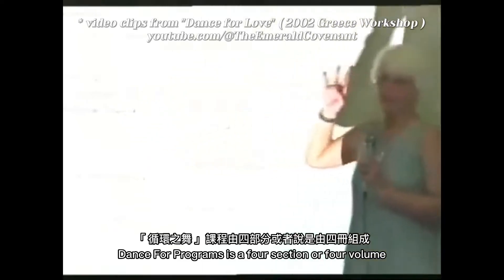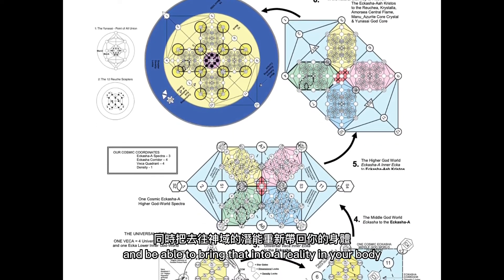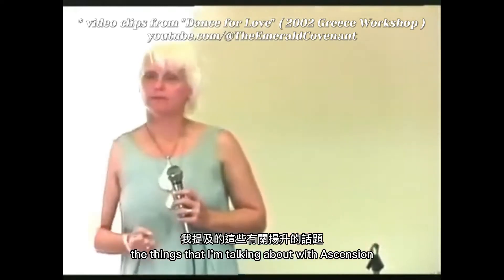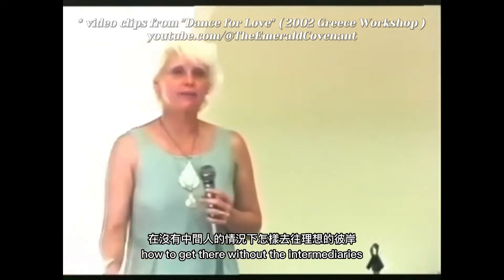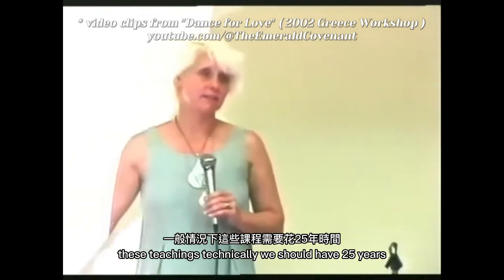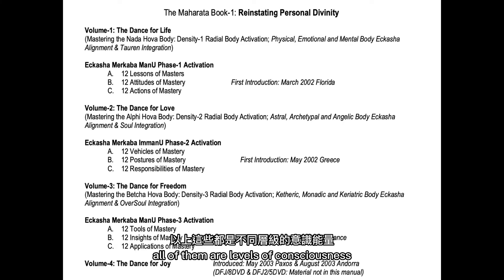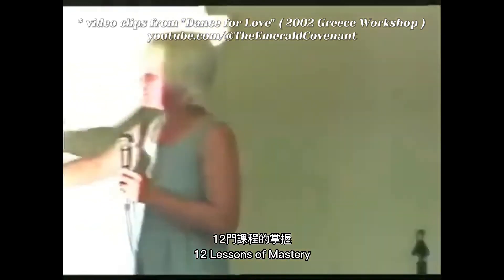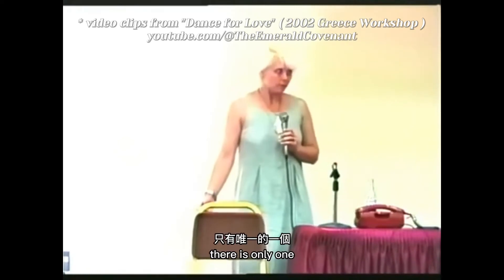MCEO-GA-FT - KRYSTAL DANCE WORKSHOP ACTIVATIONS! 4BIDDENFRUIT 🌐🍏🌞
METATRONIC GEOMETRY ASCENSION MECHANICS OF:

THE CODEX - TO SYPHON A CIPHER CODE OUT OF A KODE-X CODED M-ANU-SCRIP-TED BOOK OF S-E-X (LIFE)

S.E.X - SACRED-EXCRETION OF THE X CODEX TO

SECRETION - SEX-CREATION OF THE X-CHROMOSOME

ORGASMIC - ORGAN-MAJIK - BY AN ORGANISM'S ORGANS THROUGH

INTIMACY- IN-TO-ME-EYE-SEE (AUTHENTICITY VIA INTEGRITY) OF INNER

INTERCOURSE - AN INNER-COURSE TEACHING OF THE MYSTICAL S-E-X KODE-X OF THE

INNER-TEMPLE TEMPLAR TANT-RA TECHNIQUE

 VS

INSIDE A TEMPLE TEMPER TANTRUM FACADE

GIVING IN-LIGHTENED REVELATION OF THE GOD CODE CON-CEALED IN THE HIDDEN (IN-PLAIN-SIGHT)

OF THE INNER MIND'S EYE OCCULT ARCANA RAYBOW ARK-ANGLES KOVERN-ANT

INSIDE THE MELCHIZEDEK PRIESTHOOD EMERALD ORDER 33RD DEGREE MASONS OF THE QABALISTIK HIBIRU ESSENE 12 ZODIAKAL TRIBES OF IS-RA-EL CELTIC-DRUIDIC (JUDEO) JED-EYE-MAGI-NATION'S
 PYRO-MYD-SPHOENYX-RYSING X-GENOME-TREE (GEOMETRY) BLOOD-LINE FAMILY-TREE

TO THE REAL KRYST-KR-X-SS KODE-X AKA THE FORBIDDEN FRUIT TOROIDAL A-X-IS NE-X-US VORT-X OF FREQUENCY POLARITY (LIVE VS EVIL) KNOWLEDGE

IN THE TREE OF KNOWLEDGE OF & TO THE INTERNAL FLOWER SEED OF LIFE GEOMETREE...

TO THE EMBODYING OF THE 7 RAYBOW FLAYME ELEMENTAL DENSITY ASTRAL MIRROR PORTAS OF LIFE-FORCE ENERGY (SPACE-FORCE-TIME) SEXUALIZATION (SELF-REAL-EYE-ZATION) ENLIGHTENED PRACTICE

THROUGH THE PHILOSOPHY THEORY & THEOLOGY PRACTICE AS A THEOSOPHY DISCIPLE-SHIP IN TO THE LIGHT OF THE SUN OF GOD KRYSTAL DYMOND 144 DNA ZODIAK KODE-X

FOR A FULLY SEXUALIZED EMBODMENT OF THE I AM PRESENT (PRESENCE) GIFT AS THE AGAPE SOPHIA-KRYST SUN OF GOD LOVE LIGHT INCARNATED AND EMBODIED IN THE LIVING FLESH!

THROUGH THE TWO-PARTS (HEMI-SPHERES) BECOMING ONE AGAIN DIVINE PROCESS OF UN-DIVIDED TWYN-FLAYMED RE-UNION OF A WHOLEY-SPIRIT BAPTIZED RE-BORN AGAIN THROUGH THE INTIMACY BONDING INTERCOURSE OF 0-POINT SEXUAL-EYE-ZATION OF THE MINDS EYE JED-EYE-MAGI-NATION CENTER - A SOUL BIOFIELD OSCILLATION IN HEART RESONANCE OF SELF-CENTERED ALIGNMENT WITH EMOTIONAL LOVE VIBRATIONAL FREQUENCIES!